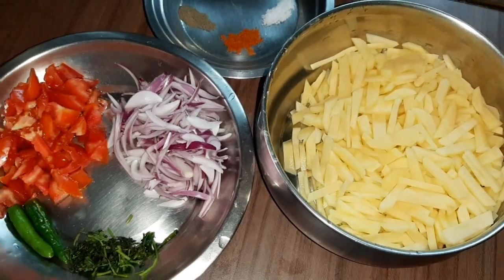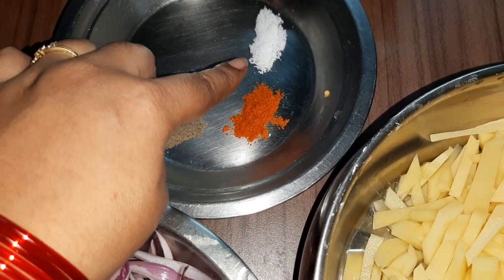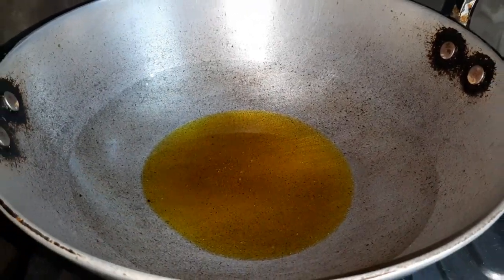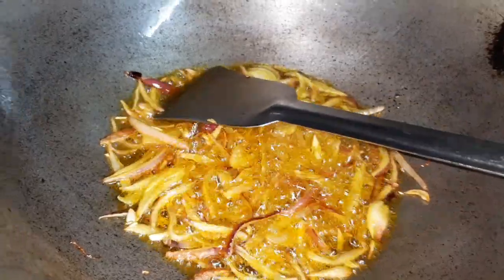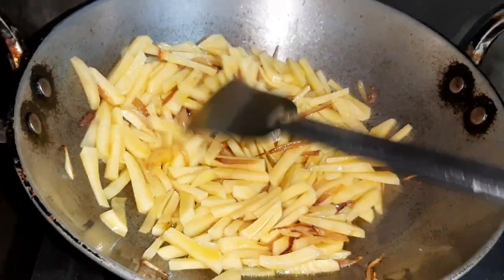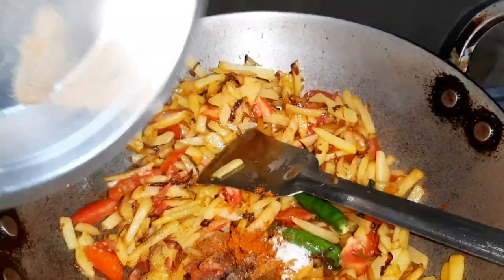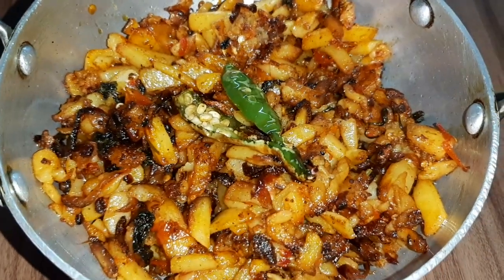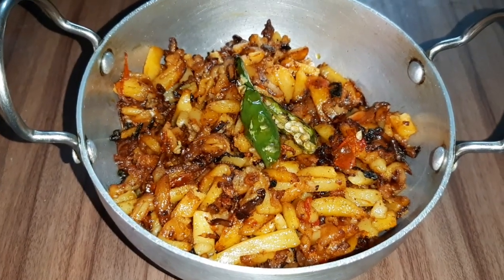Aloo Tamatar Bhujia - Aloo Bhujia - Potato Fry - How to make Aloo Bhujia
Aloo Bhujia is a very tasty recipe, here I have added tomato in the aloo bhujia and the flavour of the bhujia was awesome. It is very simple and you too can make it.